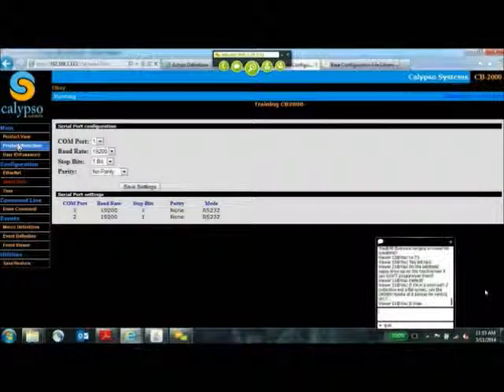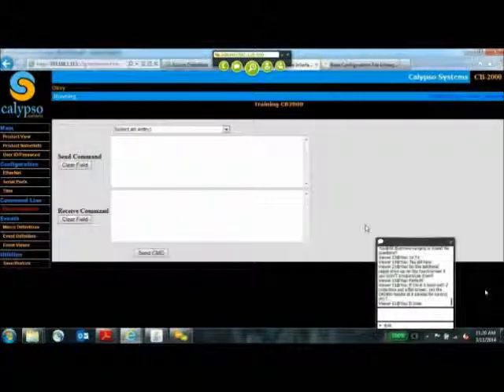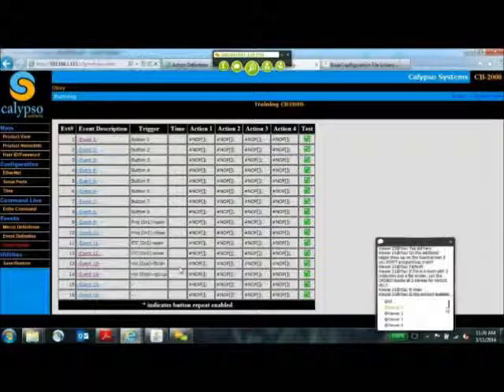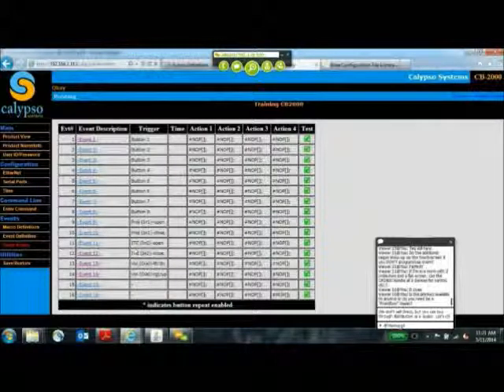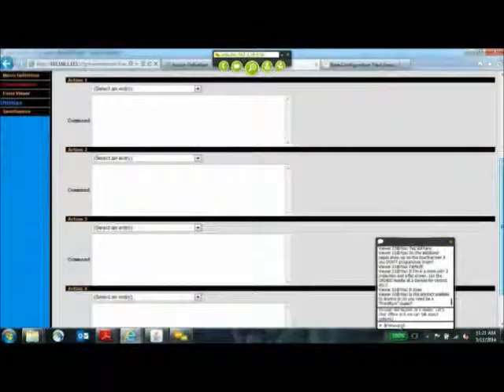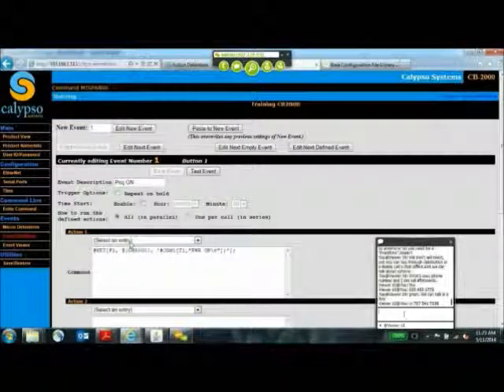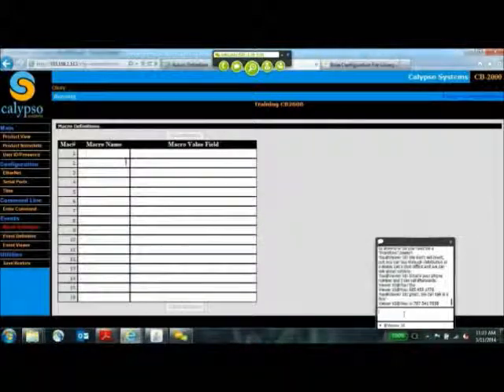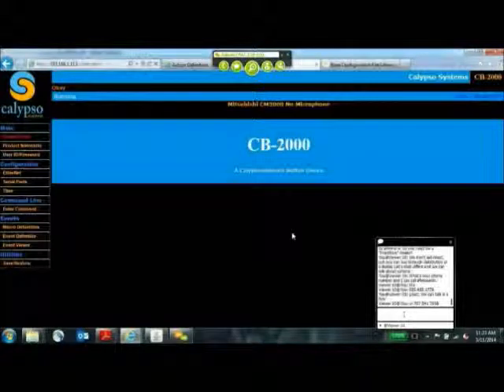FrontRow CB2000 AV Control Panel Quick Orientation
Quick overview of the FrontRow CB2000 AV control panel